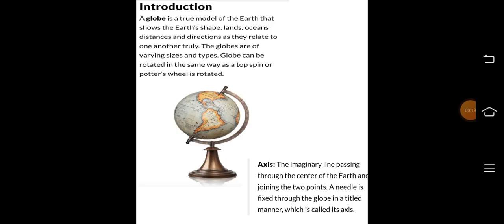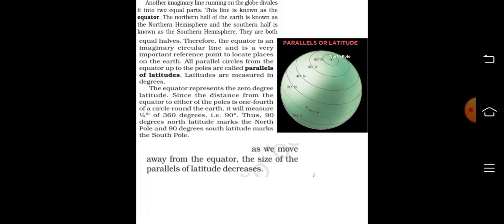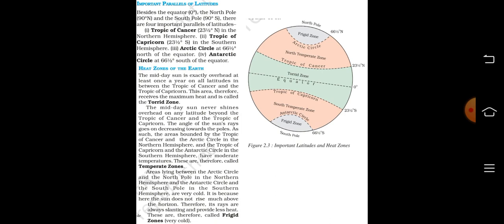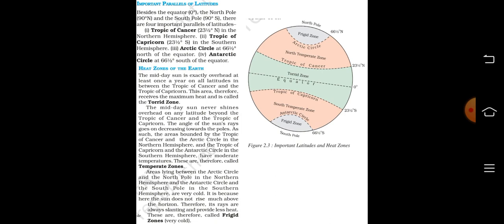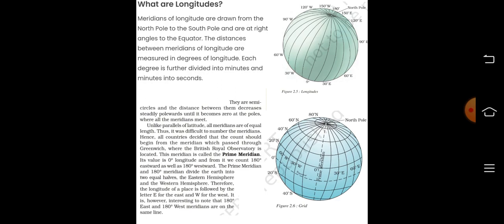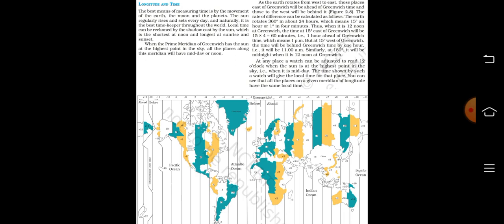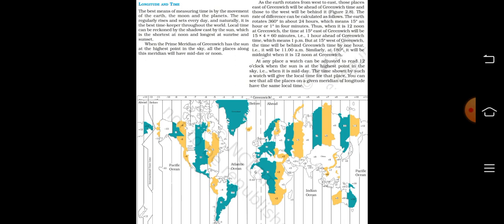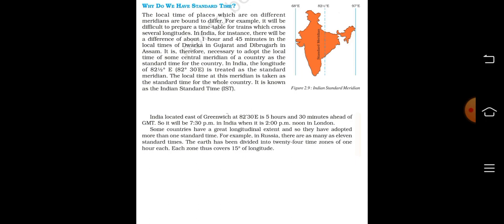Globe - Latitudes and Longitudes